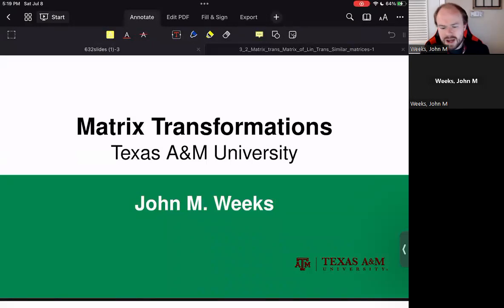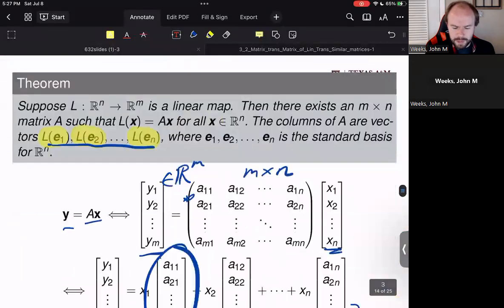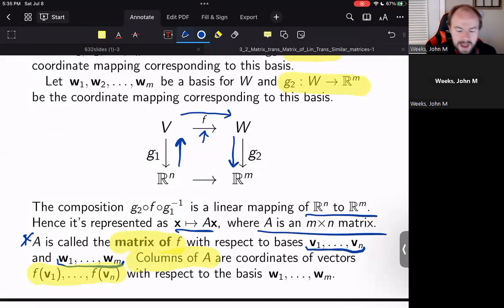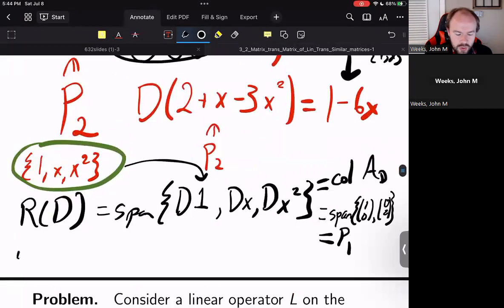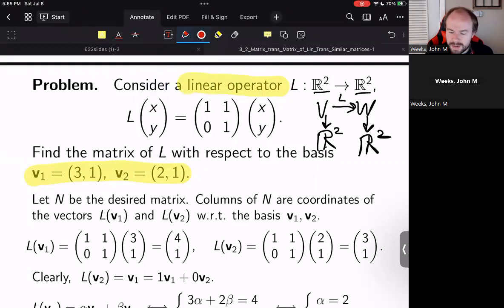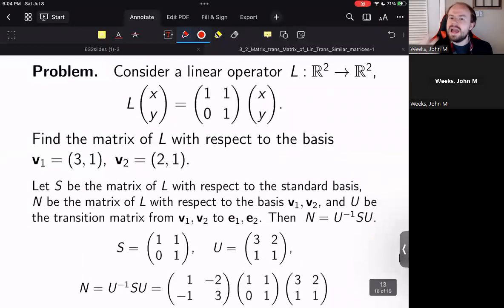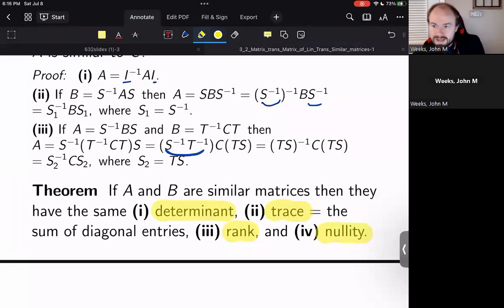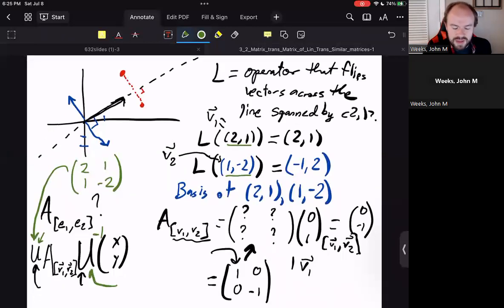632 MATH 3-2 Matrix Transformations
0:00 Matrices as linear transformations
12:21 Change of basis for a matrix
36:17 Change of basis for a linear operator
44:51 Similar matrices